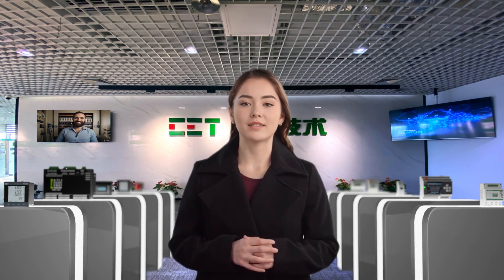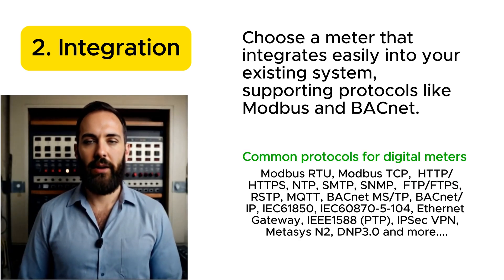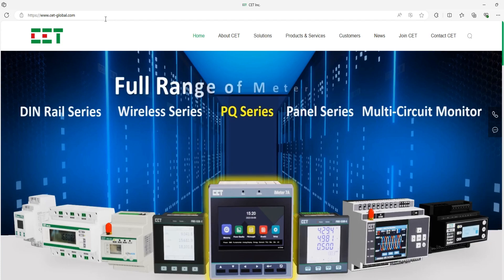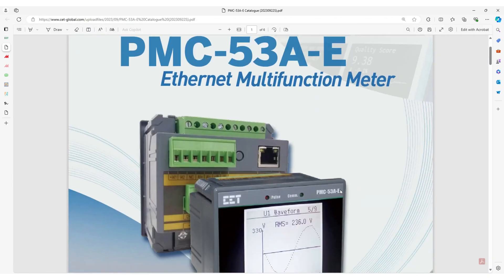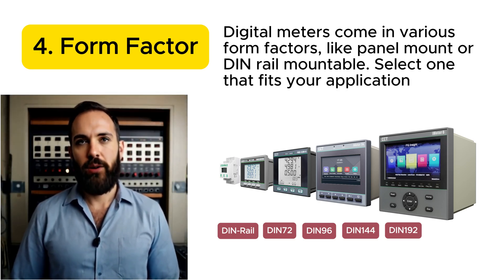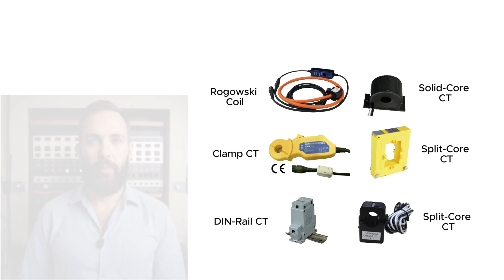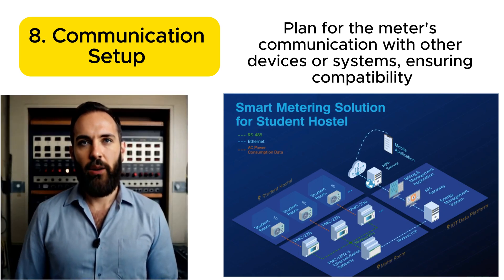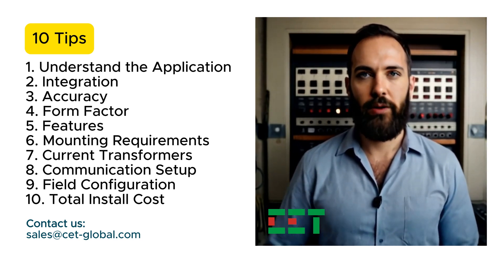CET Tips – How to select a digital power and energy meter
This video lists the most basic considerations when selecting a digital power and energy meter.

1. Understand the Application
2. Integration
3. Accuracy
4. Form Factor
5. Features
6. Mounting Requirements
7. Current Transformers
8. Communication Setup
9. Field Configuration
10. Total Install Cost

CET is a leading vendor of Energy Management System and provides complete solutions for energy management & power quality monitoring for the commercial, industrial and utility markets.

CET supplies high quality yet economical Energy Management Solutions which include Digital Power and Energy Meters, PQ Monitors, Ethernet-to-RS485 Gateways, Smart RTUs with embedded Modbus Mastering and Logging as well as intelligent Energy Management Systems that cater to a wide range of industries and applications since 1993.